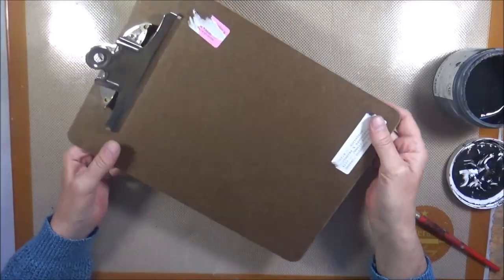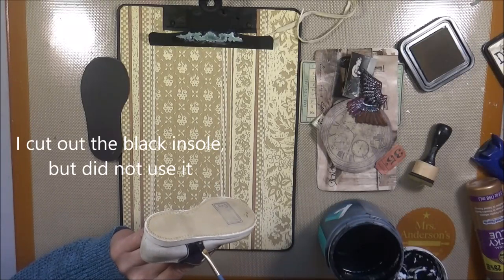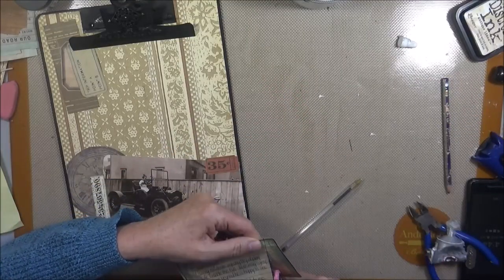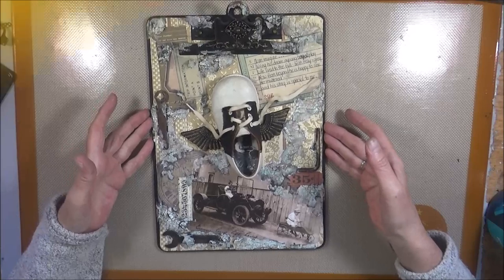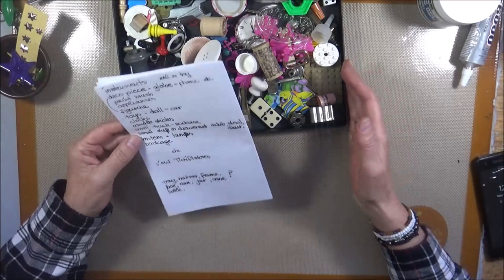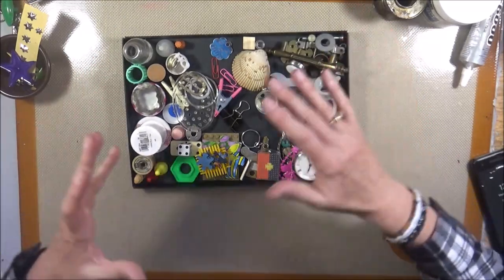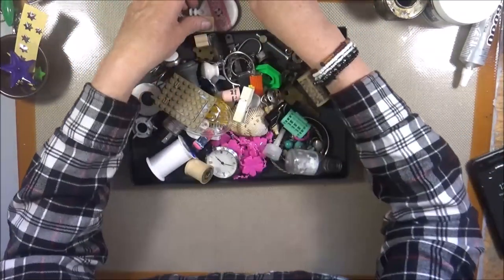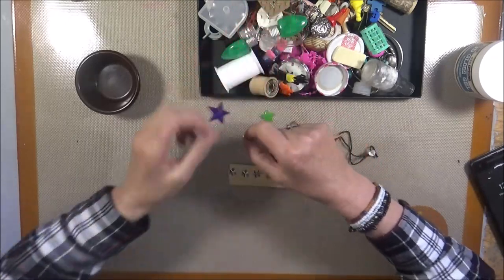Vintage Clipboard Art 4core Art Challenge October Results & November Challenge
My altered Clipboard has an interesting focal point and great vintage photos, texture etc.
Thank you so much for all of your October entrees, which are included in this video.
Here are the links to the video creators entrees.

If you are new to my monthly art challenges, please use  this link

Please play along in the November Challenge,
with  4 core elements.
1.create an assemblage by altering an object
2. work with (for the most part )recycling items
3. add at least 1 movable or interactive part
4. include the shape of a star

Please include your name..( or alias ) and name your message 4core November.
If you are a video creator and would like me to include your video link in my December 4core video, please send the link along with your photo.
Please add 4core to your video title.
I will answer every e mail I receive.